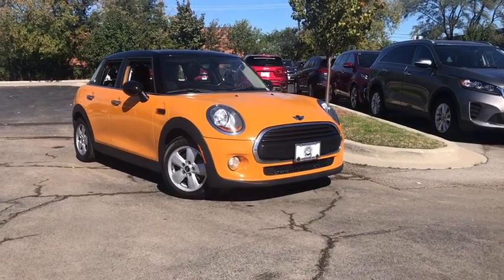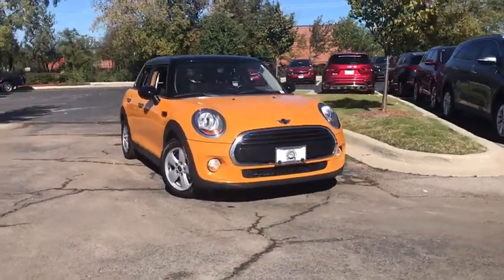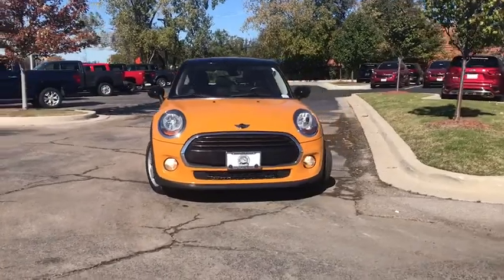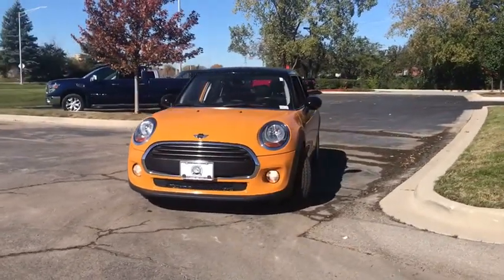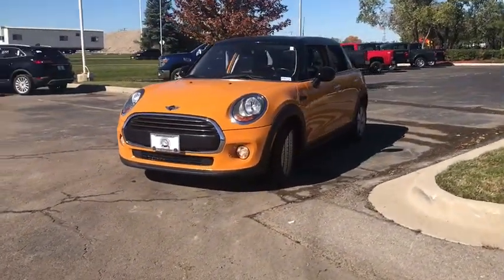2016 MINI Cooper near me Schaumburg, Arlington Heights, Palatine, Northbrook, Barrington, IL P871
Volcanic Orange U 2016 MINI Cooper available near me in Schaumburg, Illinois at Schaumburg Lincoln. Servicing the Arlington Heights, Palatine, Northbrook, Barrington, IL area.

Schaumburg Lincoln
1200 E. Golf Rd

Priced below KBB Fair Purchase Price! ONE OWNER, ACCIDENT-FREE HISTORY REPORT. 2016 MINI Cooper FWD Volcanic Orange 6-Speed Automaticbrbrbr39/29 Highway/City MPGbrAwards:br  * ALG Residual Value AwardsbrBob Rohrman Schaumburg Lincoln Schaumburg Lincoln is the premier Lincoln dealer in Schaumburg IL. Also serving Chicago, IL and Suburbs.